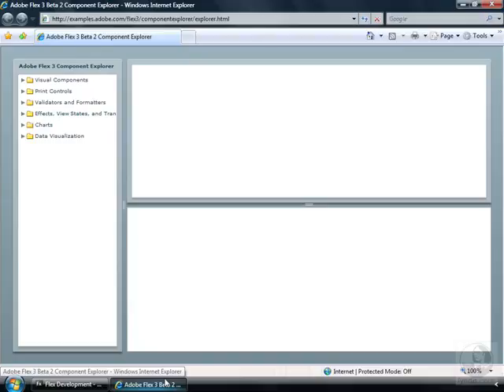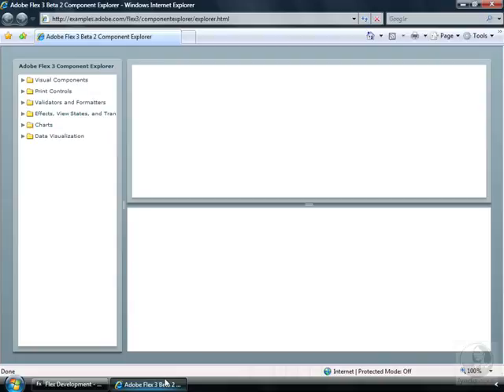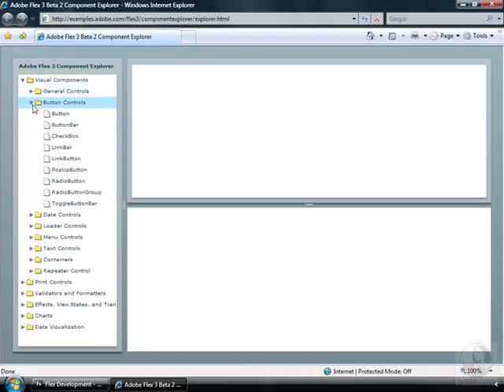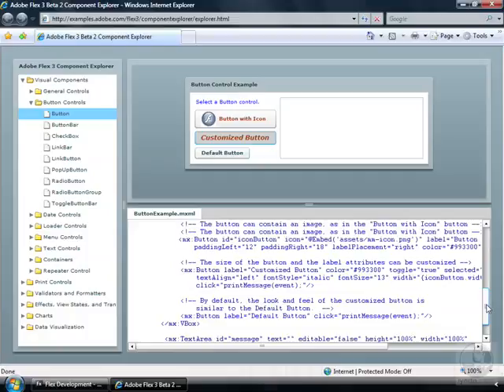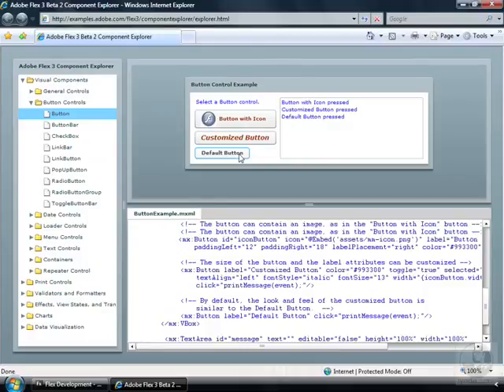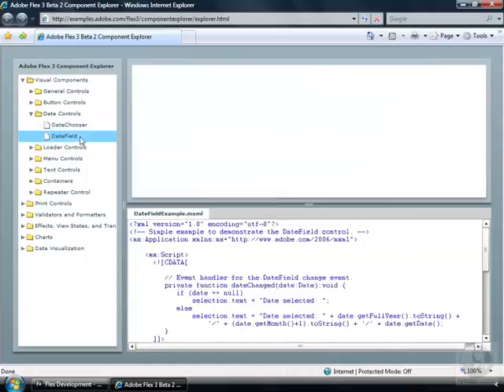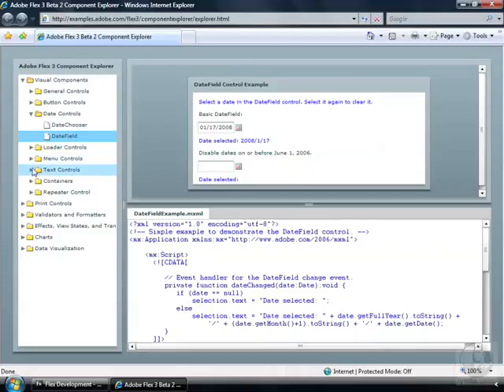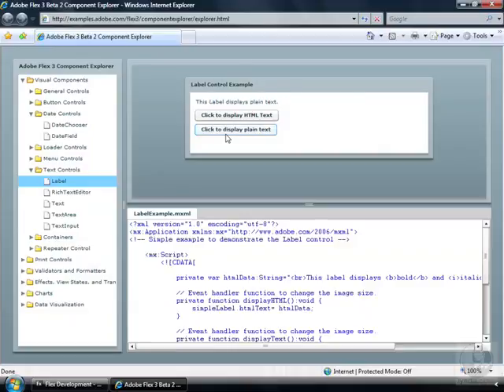02 03 flexframework